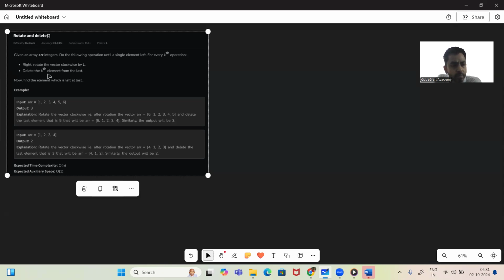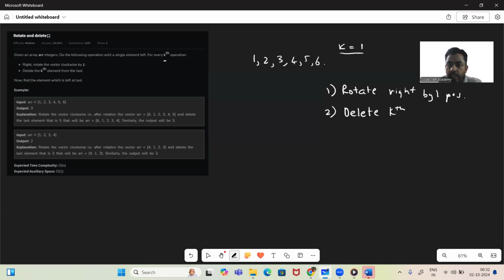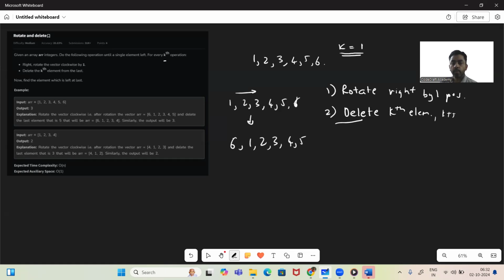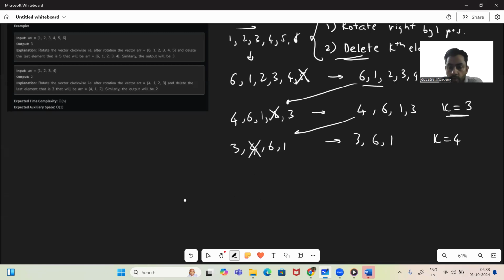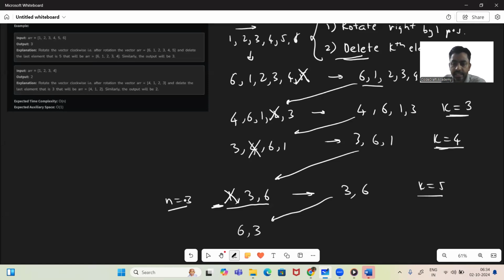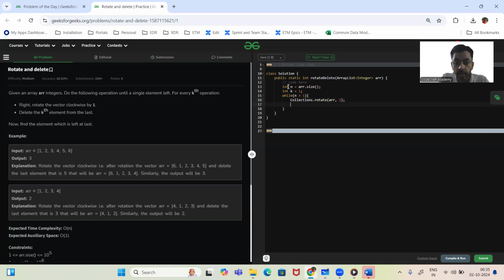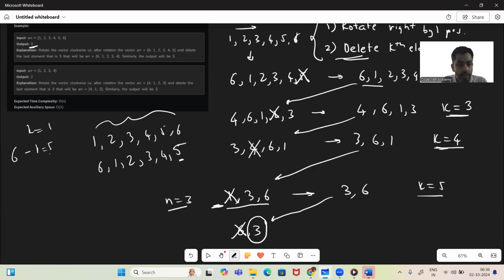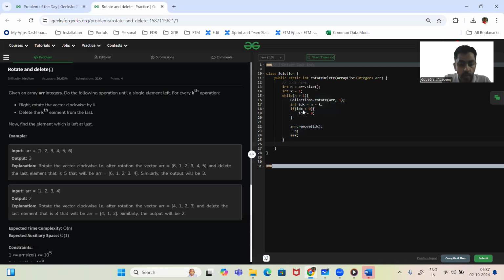Rotate and delete | GFG POTD 2nd Oct 2024 | JAVA